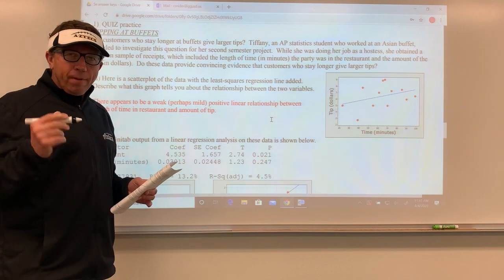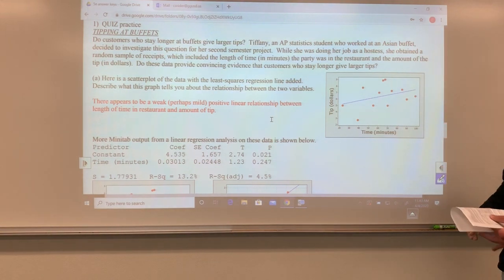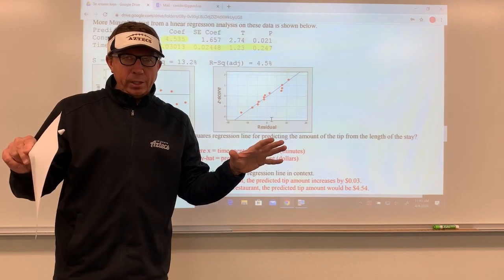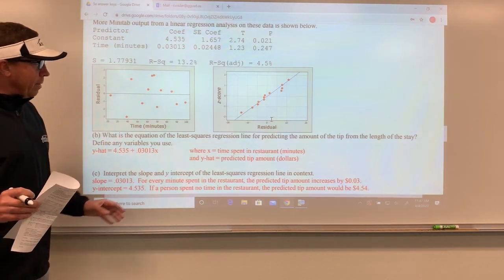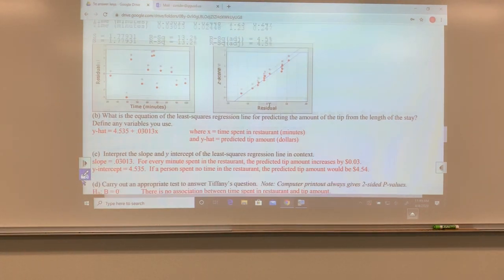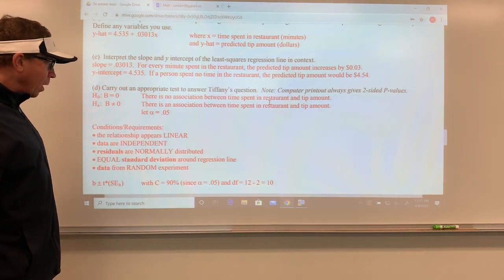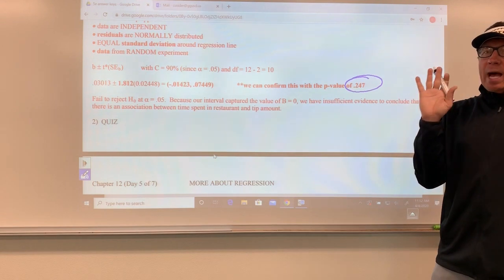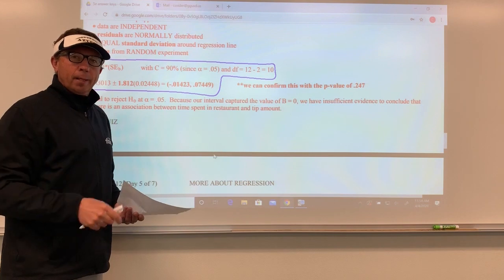Stat Nation Chapter 12 Day 4